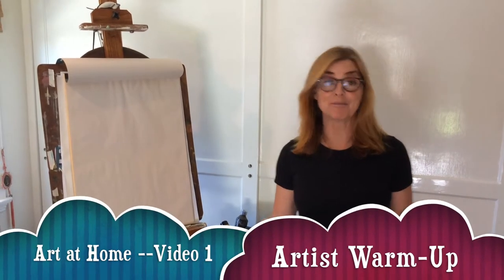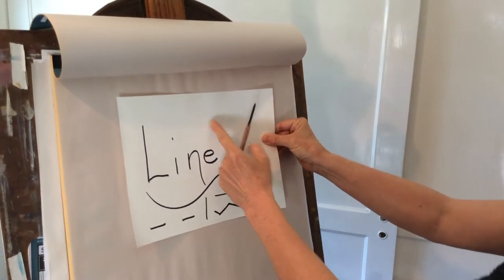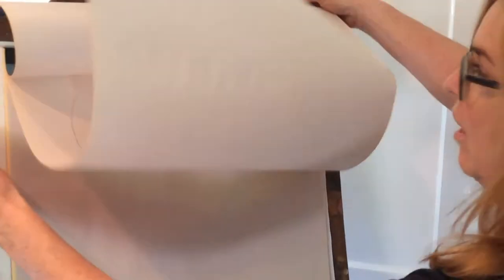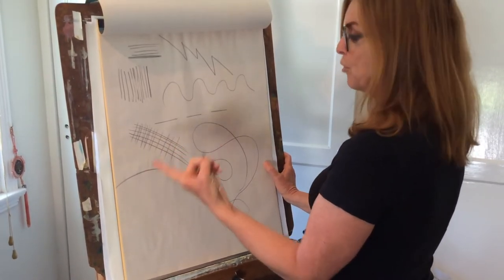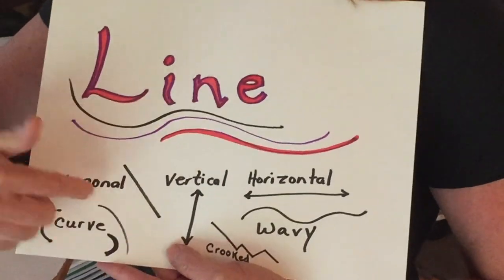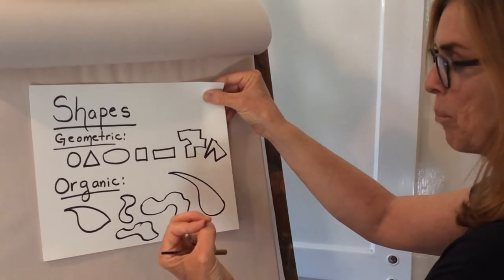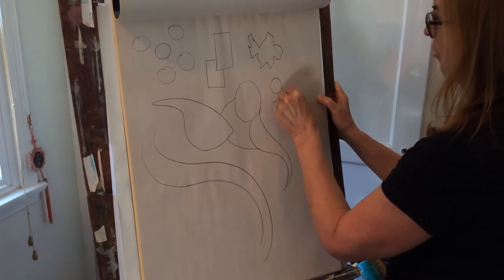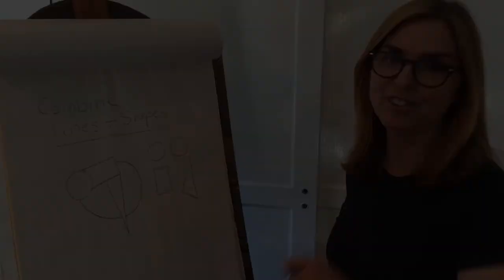Art at Home_Video 1 Artist Warmup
Visual Arts: "Artist Warmup"- Drawing using the elements of line and shape